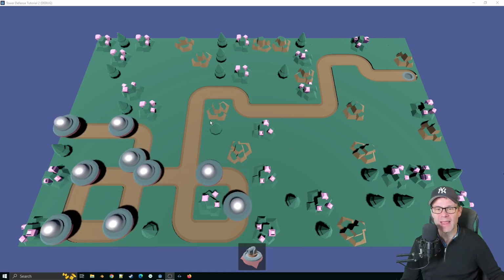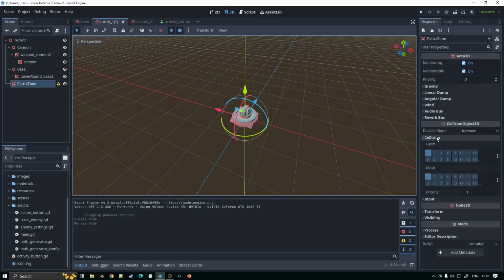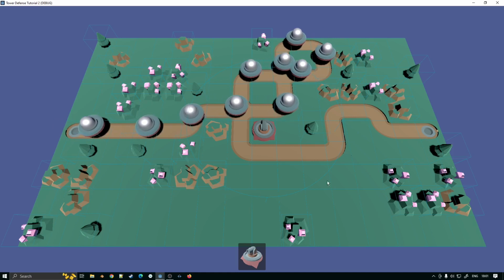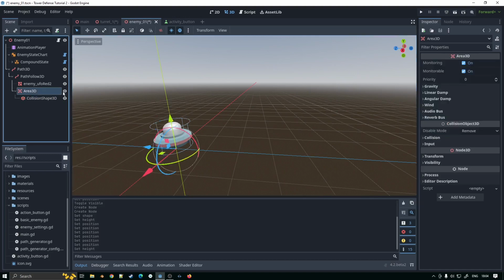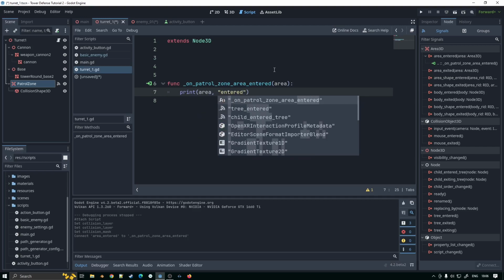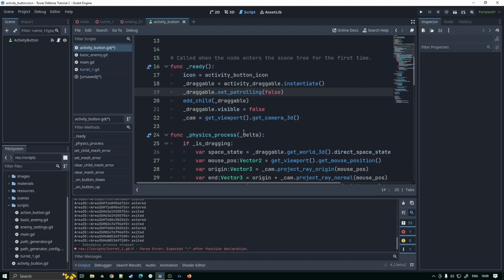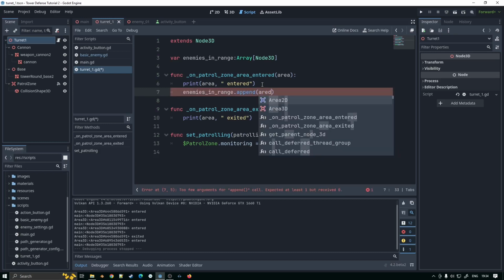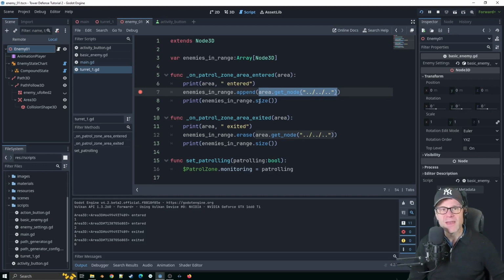Godot 4.X Tower Defense Tutorial - Part 07 (Collision Layers and Masks)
Hey everyone. In this episode, we're going to look at how we can use collision layers/masks from the Area3D to empower our turrets to start targetting and shooting at the enemies.

A short but (I hope) clear tutorial on this piece before we move on to the more exciting stuff of rotating our turrets and blasting away at those UFO's !!

As always, thank you SO much for the support. It's been amazing.

And let me know what you think. Did it make sense? Any questions? Stick them in the comments and I'll do my best to answer them promptly!

Chapters:
0:00 Introduction
1:30 Turret patrol area
6:00 Enemy collisions
8:10 Turret script to alert on enemies entering
10:40 Fixing the draggable turret!
13:00 Turrets storing enemies in range
16:52 Prologue!